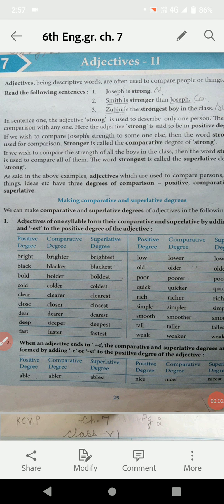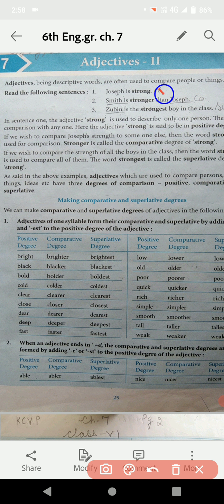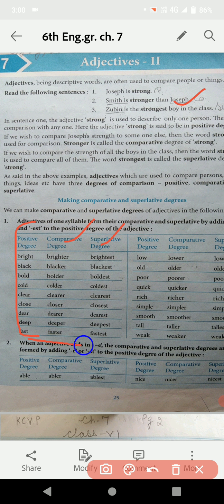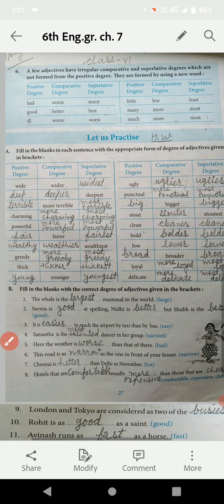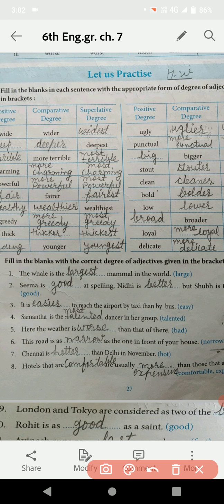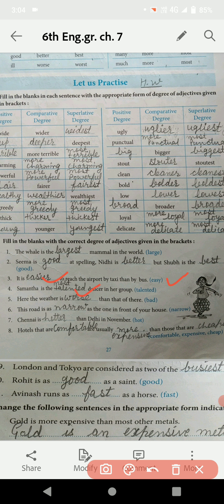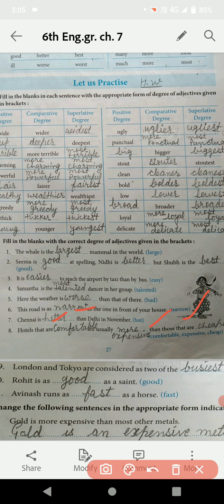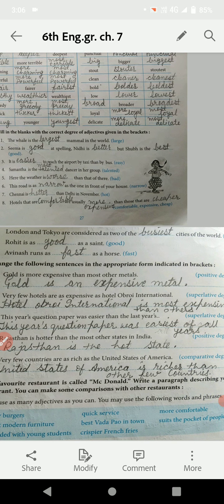6th ch. 7 Adjectives II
all about positive comparative and superlative degrees of comparison